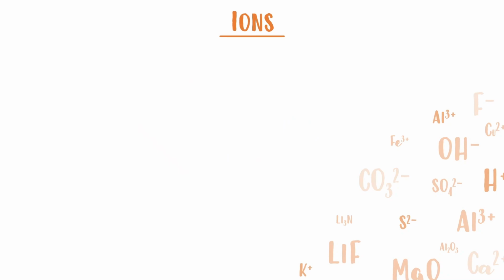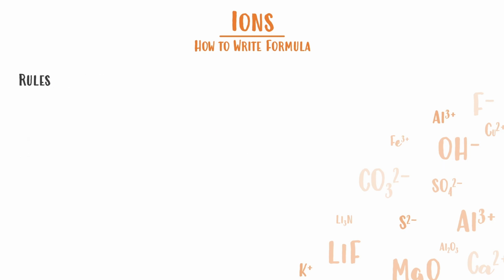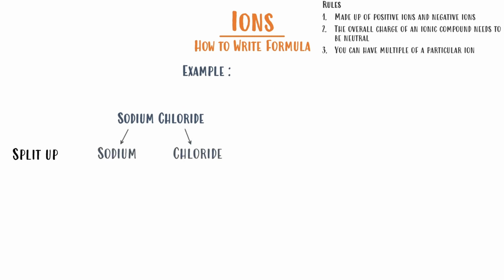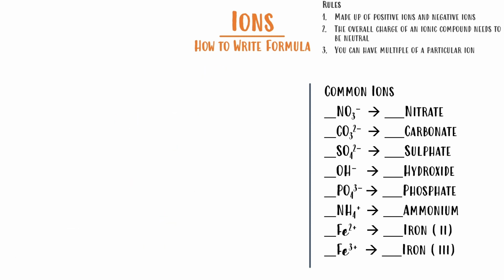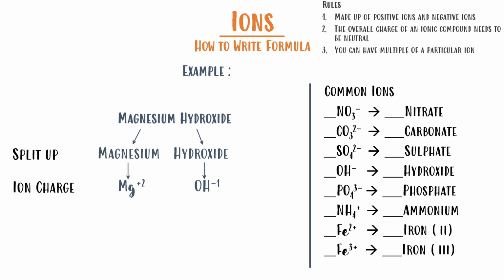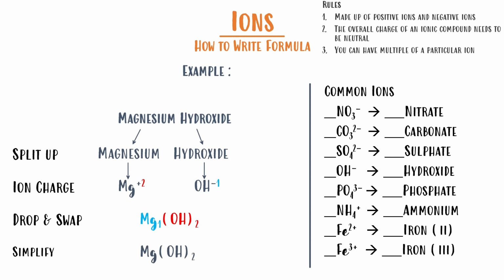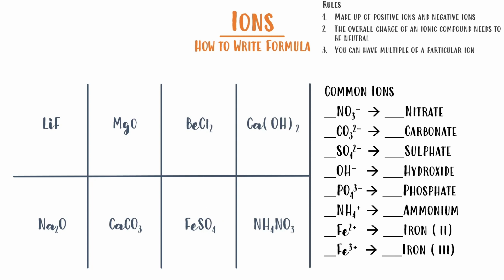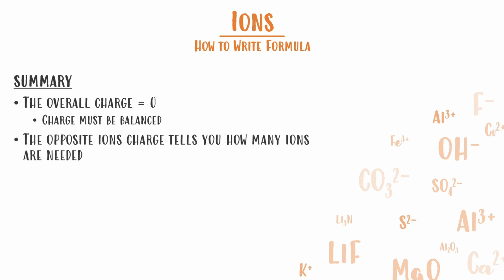GCSE Chemistry - How to Write Ionic Formula (With Questions)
This video covers how to write ionic formula with examples for you to try.